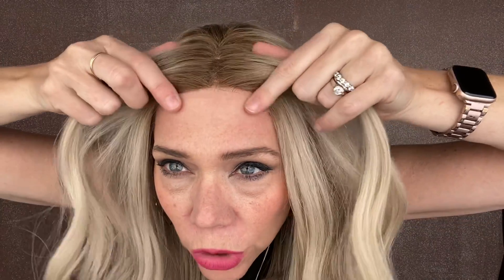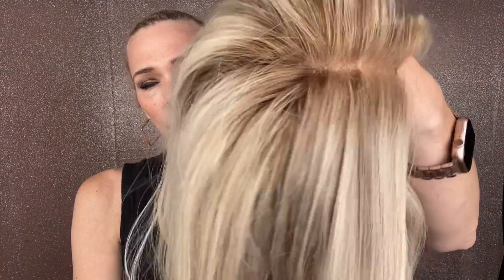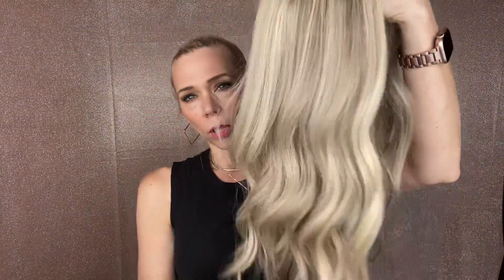#6139 GARDEAUX DELUXE MONO TOP (MEDIUM CAP)